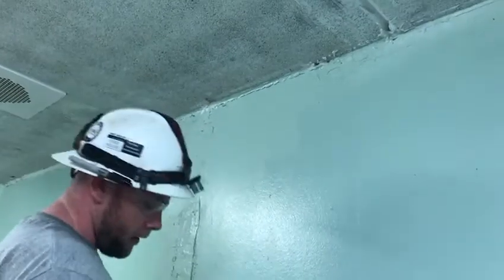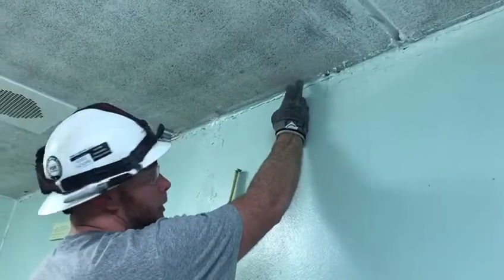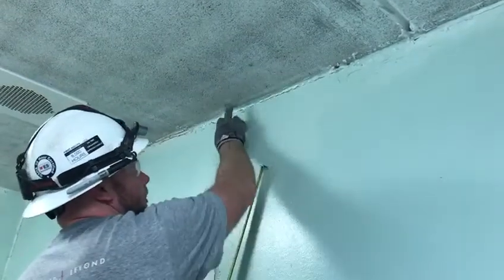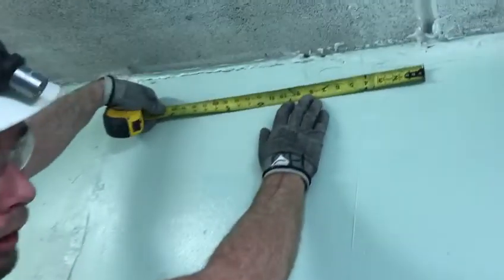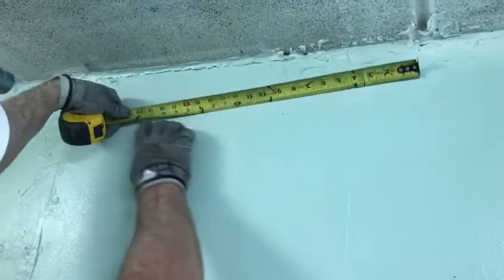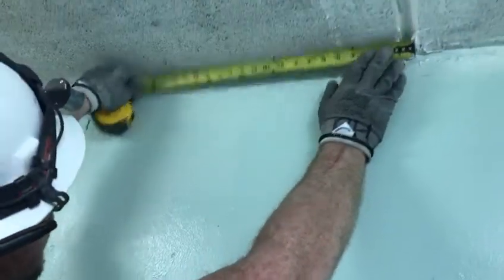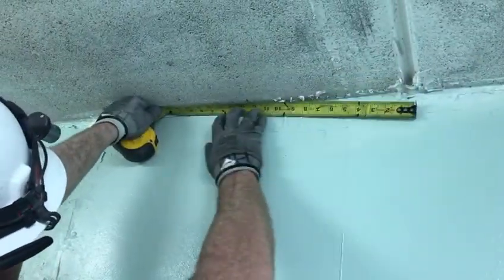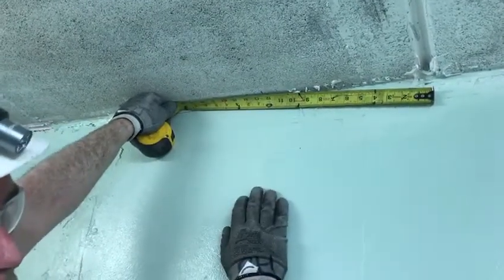Marked hollow cores on tape measure